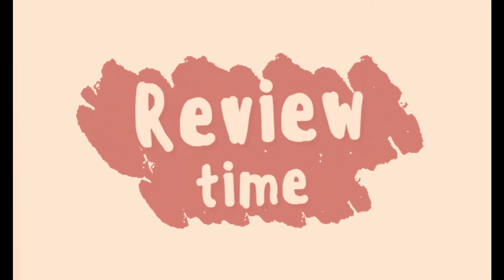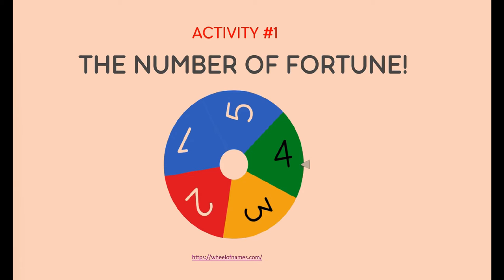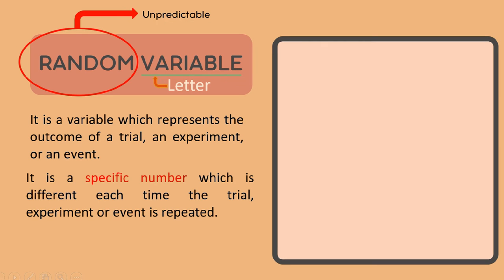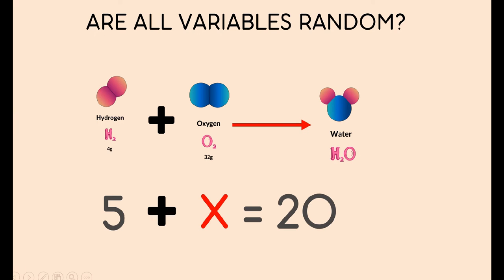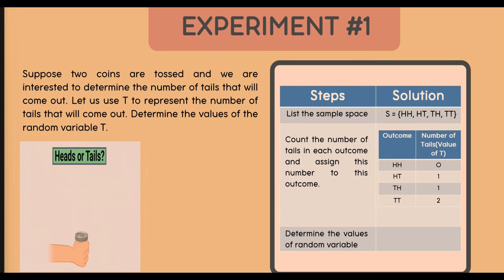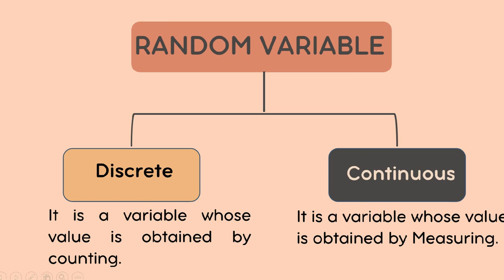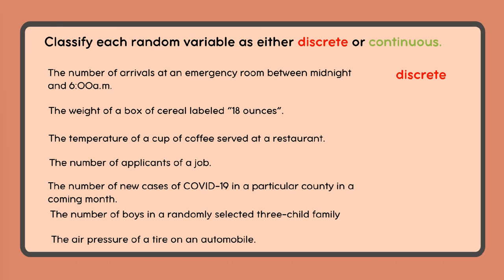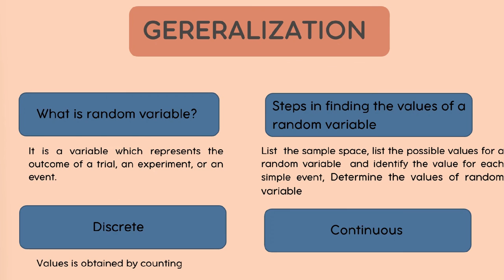Random variables made Easy | Probability and Statistics | General Mathematics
This video will discuss random variables from a low student IQ perspective.